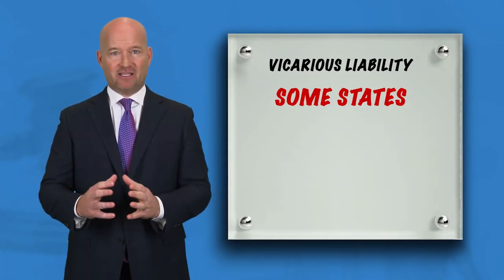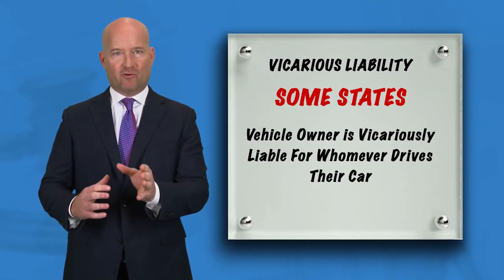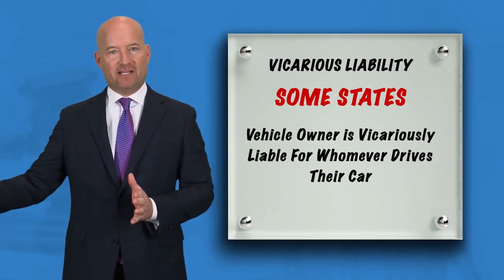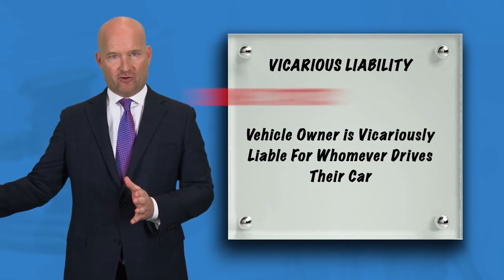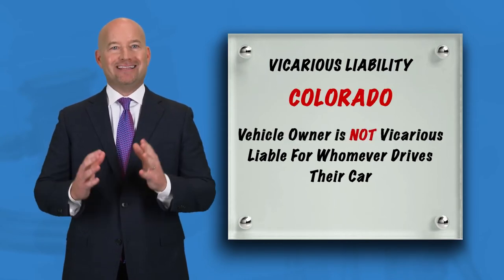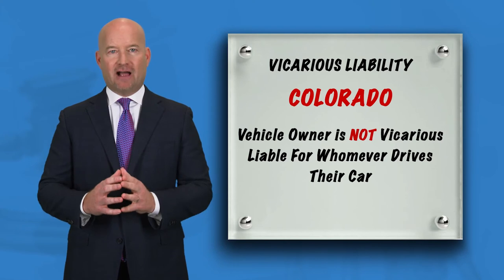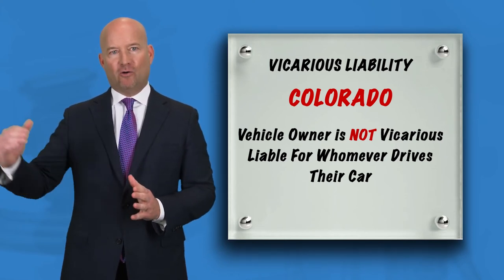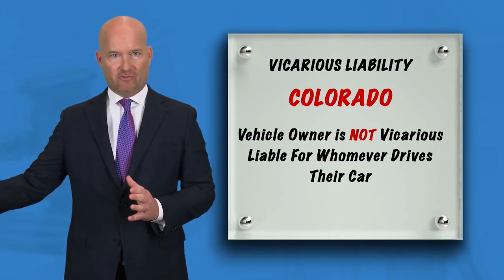Vicarious Liabilities - Law 101 - Bachus & Schanker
- Kyle Bachus is a founding partner at the Colorado law firm Bachus & Schanker and an expert car accident attorney with over 25 years of experience. In this Law 101 video, Mr. Bachus explains the legal definition of a Vicarious Liabilities

About: At Bachus & Schanker in Denver, Colorado our lawyers represent injured people and their families. Our 32 lawyers and a team of more than 100 staff are here because we want to help accident and Personal Injury victims. Our lawyers’ initial review of a potential injury and accident case is free and confidential.